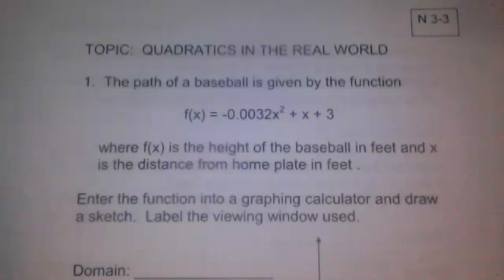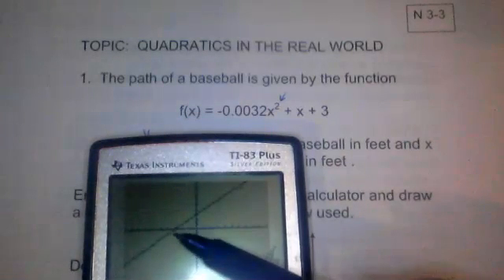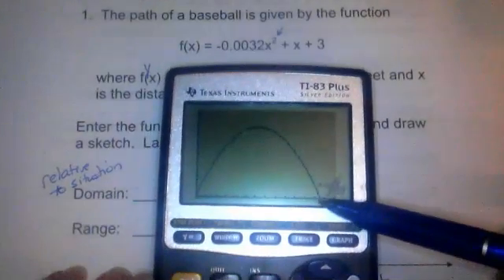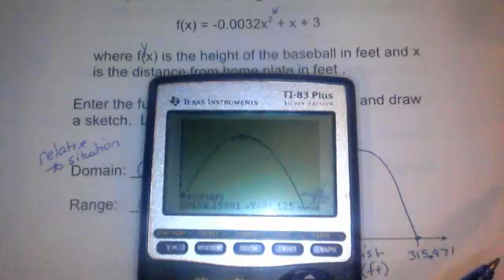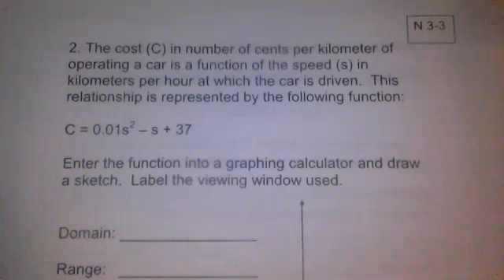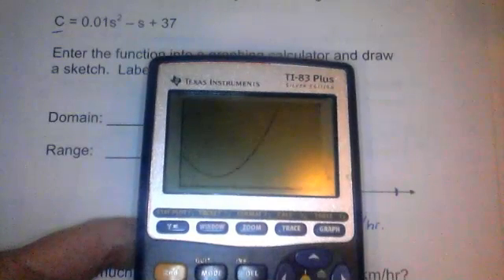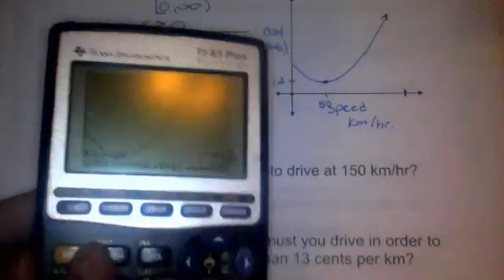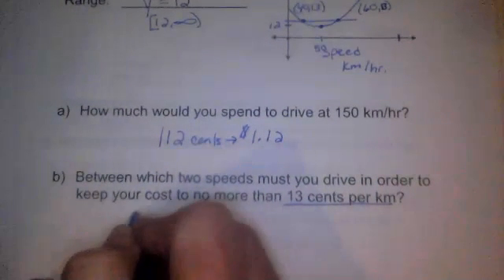N 3-3 Quad in Real World